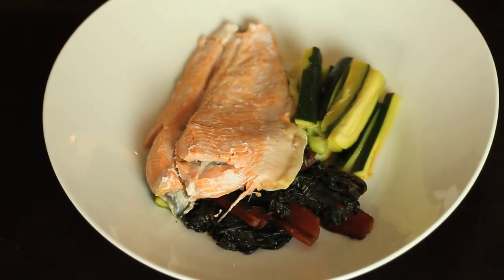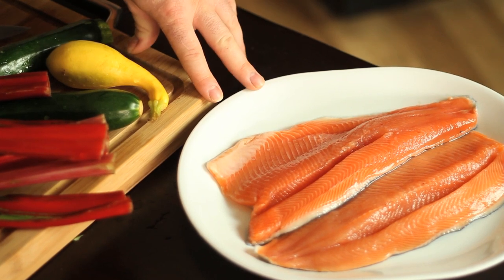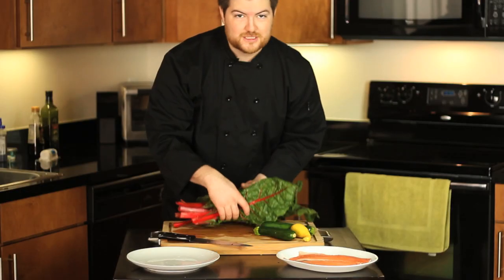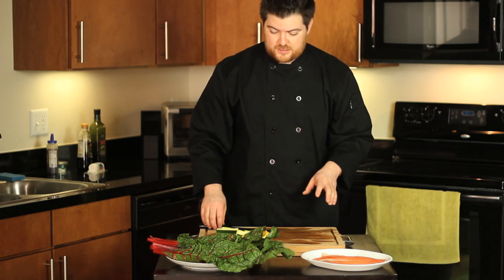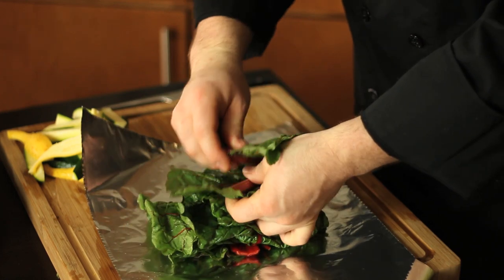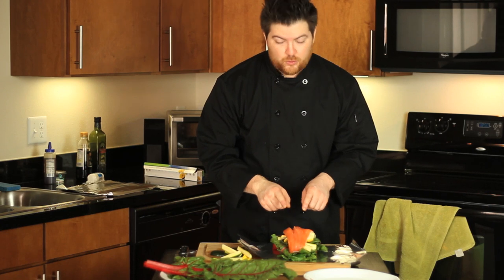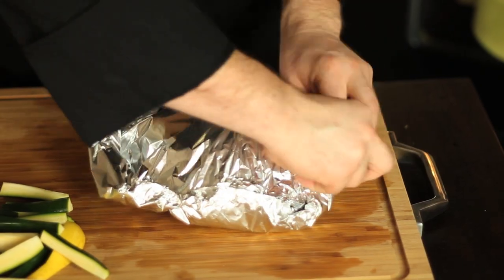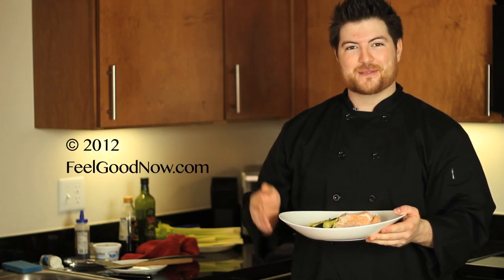Trout En Papillon - 15 Minute Preparation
This week's episode of The FeelGoodNow Kitchen features a quick 15 minute preparation for a classic dish - Trout en Papillon. This recipe video features organic squash, red chard, and ruby red trout. Like every episode of The FeelGoodNow Kitchen, this recipe features only healthy, organic, sustainable ingredients.

The FeelGoodNow Kitchen is a weekly web series dedicated to creating healthy, delicious, and sustainable meals without needing to break the bank to do it. Join loveable food expert Michael Keen as he introduces you to the best ways to enjoy healthy, delicious meals on a budget!